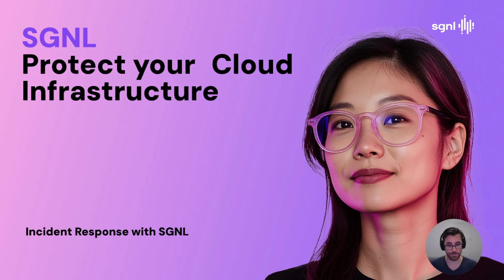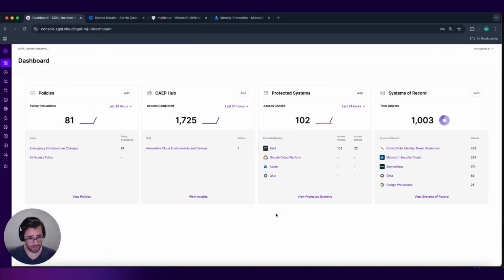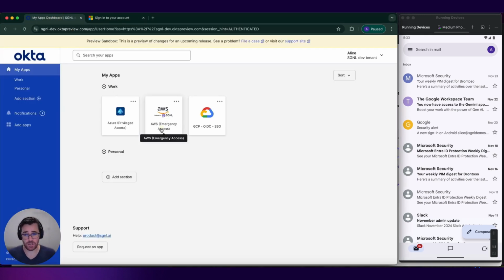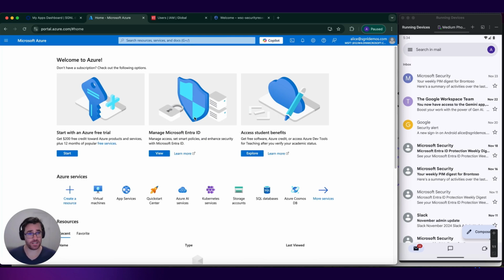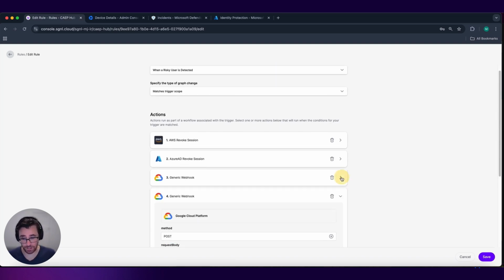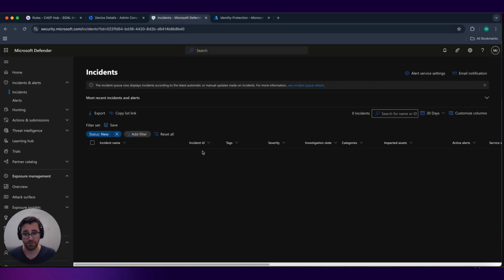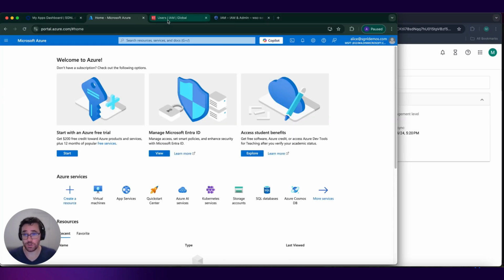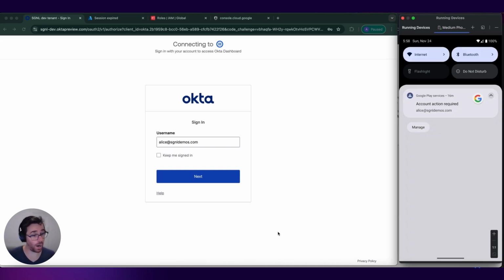Protect Azure, AWS, and GCP with SGNL’s contextual signals and instant session controls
Discover how SGNL simplifies access management across Azure, AWS, and GCP in this quick demo! Learn how SGNL leverages real-time signals and context to provide precise, dynamic access control, ensuring your cloud environments remain secure and adaptive to emerging risks. Whether you're dealing with complex cloud infrastructures or evolving security challenges, SGNL's innovative approach has you covered.